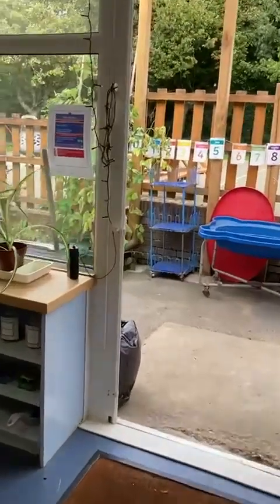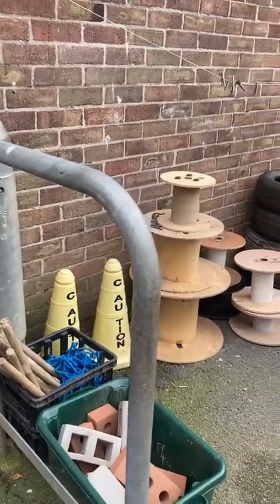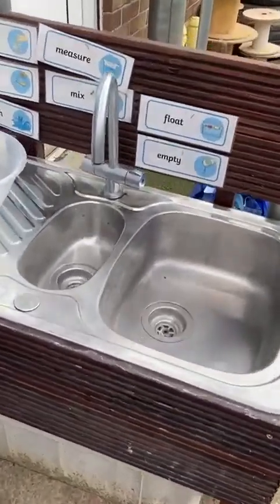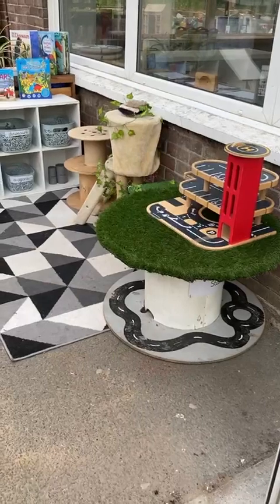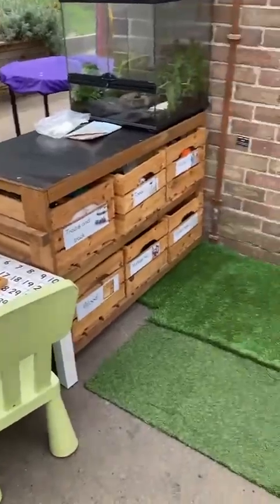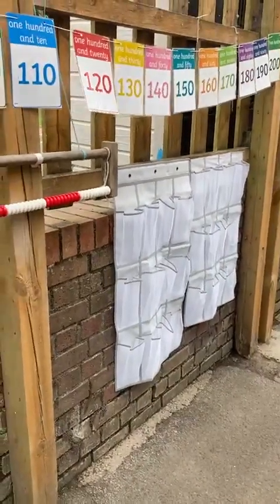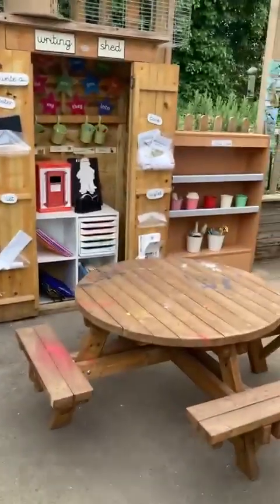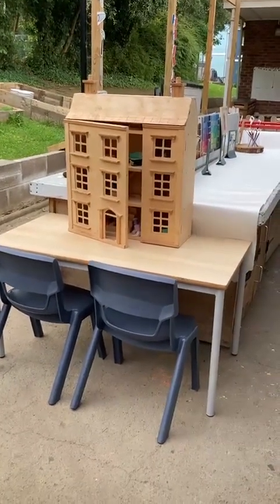Outside classroom KS1